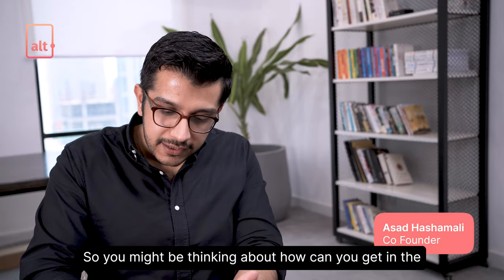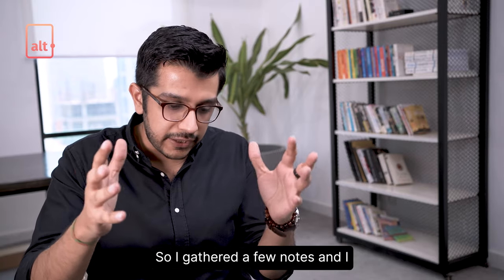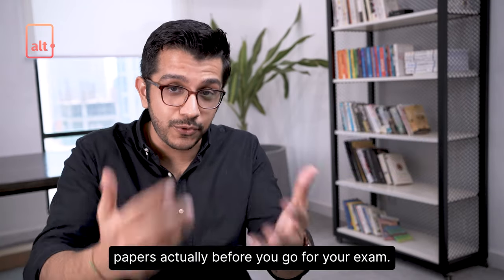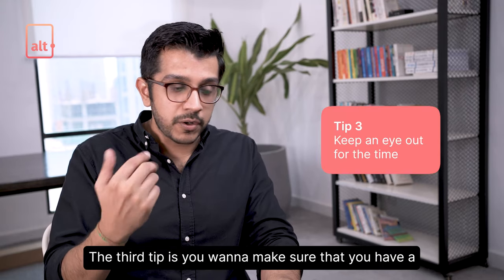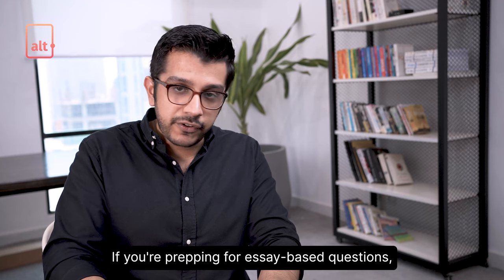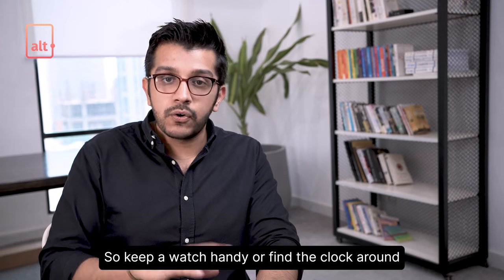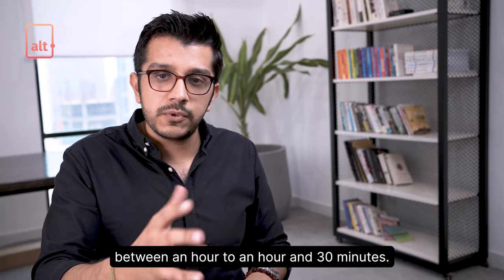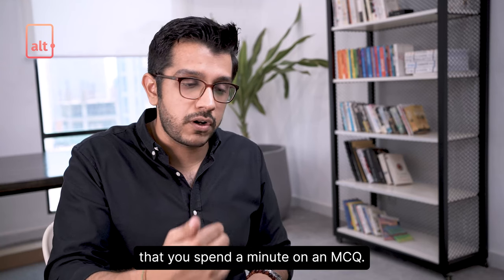How To Finish Your Exam on Time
⚡Expert hack: do the easy questions first! 🤓 Also, make sure you get lots of past paper practice. We've got the latest past papers on altacademy.org. Check 'em out. Questions? Let us know. We're here for you. 🦸

You’ll get:
1. Video Lessons covering the full AS & A2 syllabus
2. Expert Academic Support for all your doubts and questions
3. Past Paper Video Solutions that explain how to answer each question step by step
4. A readymade study plan to complete the AS or A2 syllabus in 60 or 90 days
and so much more, for 8 A Level subjects!